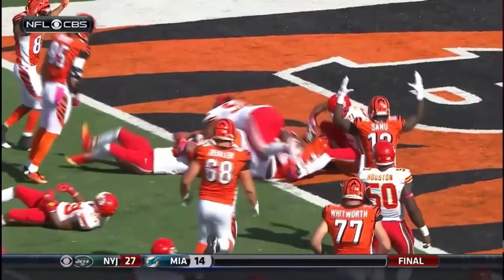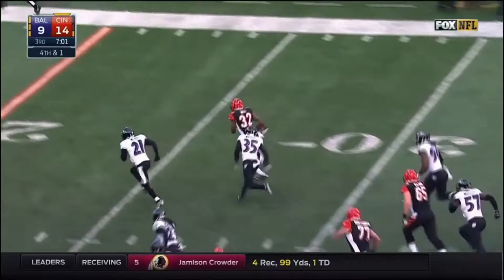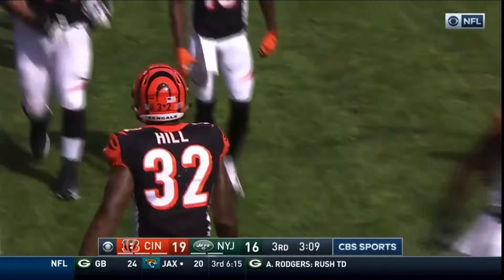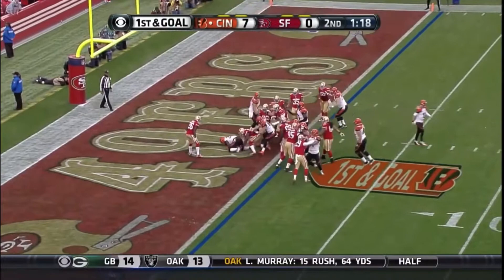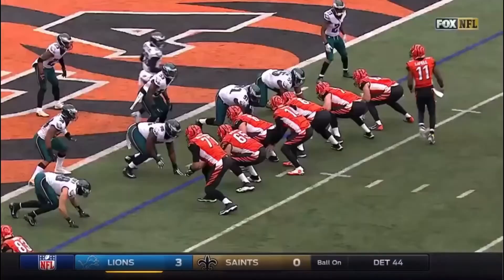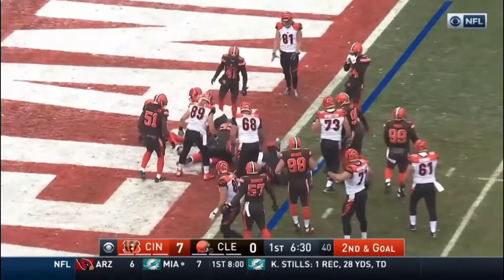Every Jeremy Hill NFL Touchdown (2014-2018)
Thanks to all of my subscribers and viewers for making this channel possible!! I love y'all! Keep scoring touchdowns!!